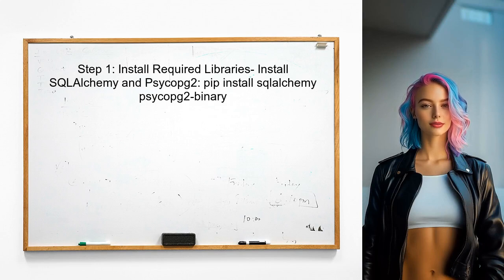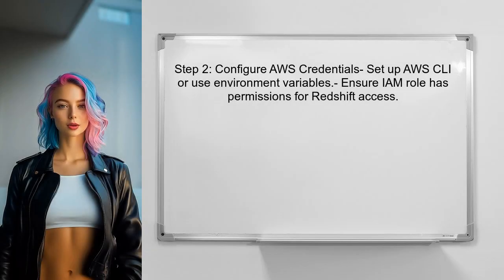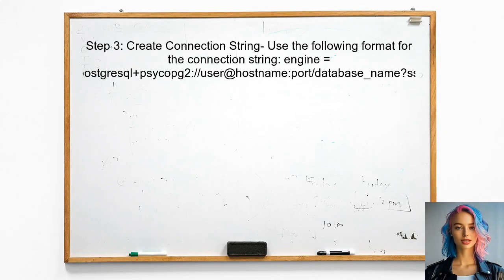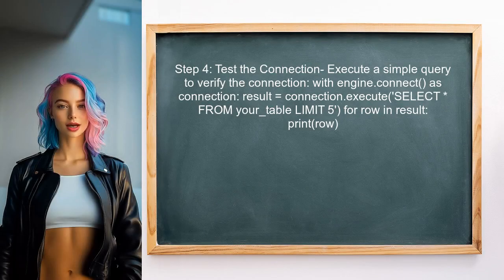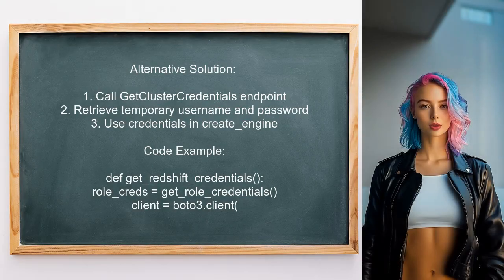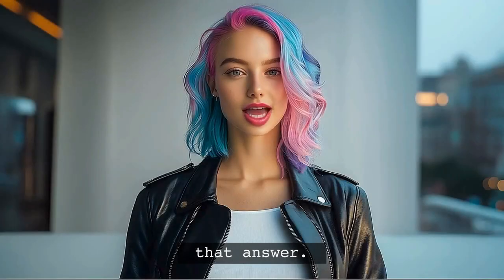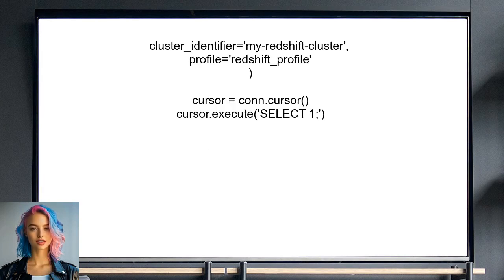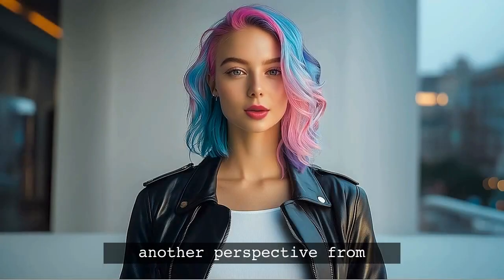How to Connect to Amazon Redshift with Python Using IAM Role Authentication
In this video, we’ll explore how to connect to Amazon Redshift using Python while leveraging IAM Role Authentication for secure access. Whether you're a data engineer or a developer, understanding this process is crucial for managing your data warehouse efficiently. Join us as we walk through the steps to set up your connection and streamline your data operations with the power of AWS and Python.

Today's Topic: How to Connect to Amazon Redshift with Python Using IAM Role Authentication

Related to